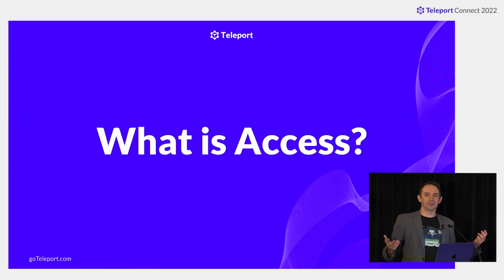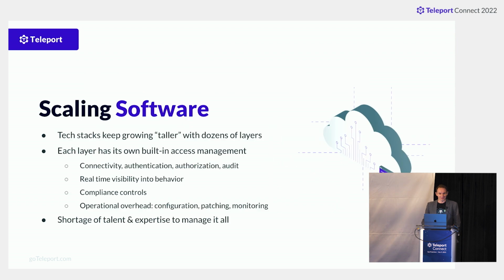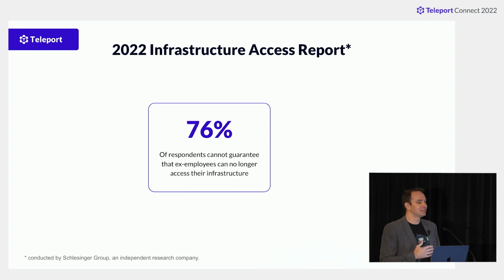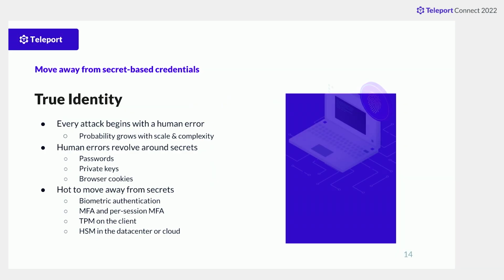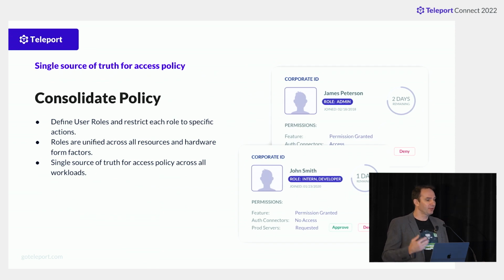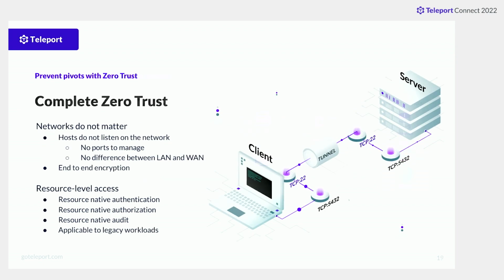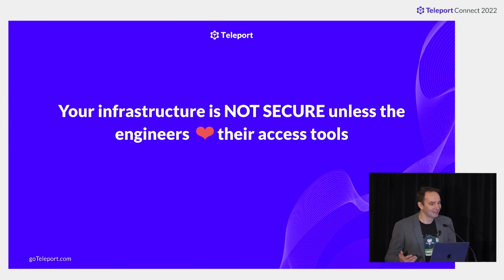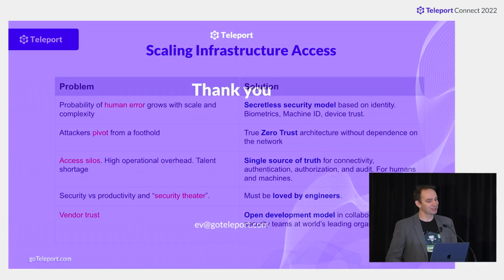Scaling Infrastructure Access by Ev Kontsevoy, CEO at Teleport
Ev Kontsevoy is Co-Founder and CEO of @goteleport  An engineer by training, Kontsevoy launched Teleport in 2015 to provide other engineers solutions that allow them to quickly access and run any computing resource anywhere on the planet without having to worry about security and compliance issues. A serial entrepreneur, Ev was CEO and co-founder of Mailgun, which he successfully sold to Rackspace. Prior to Mailgun, Ev had a variety of engineering roles. He holds a BS degree in Mathematics from Siberian Federal University, and has a passion for trains and vintage-film cameras.